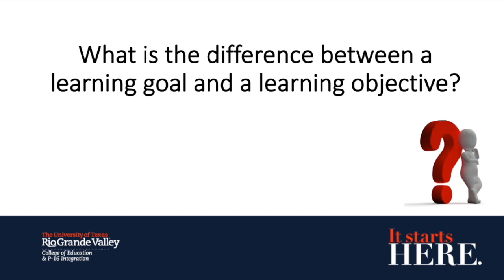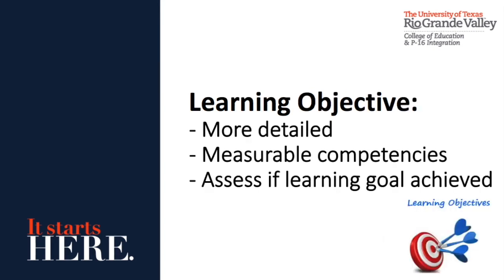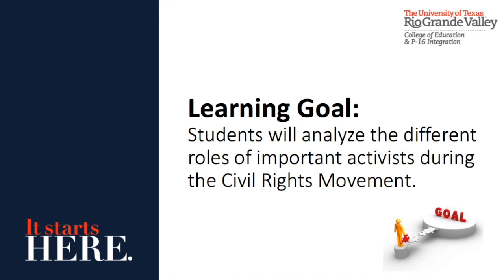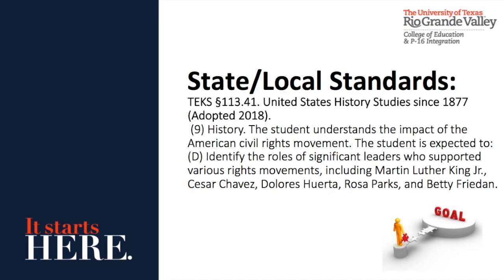Standards and Learning Goals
Learn more about how standards relate to the writing of learning goals.